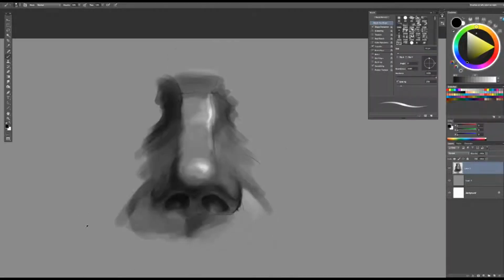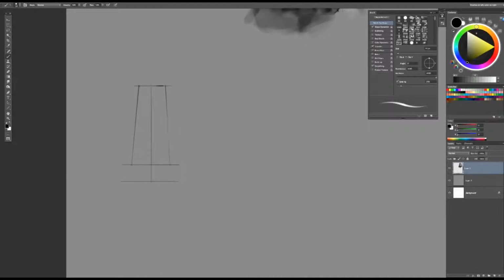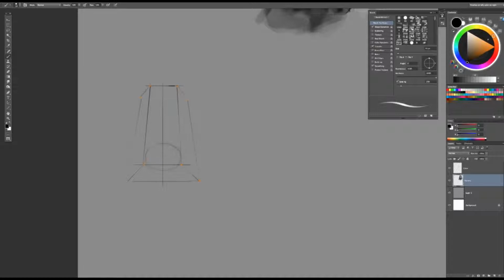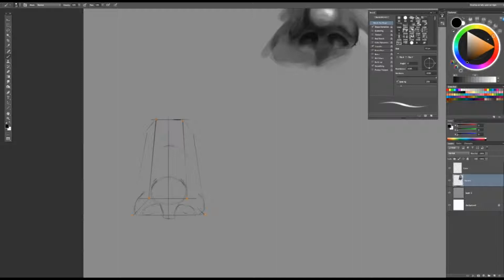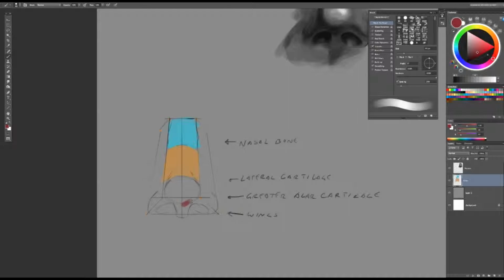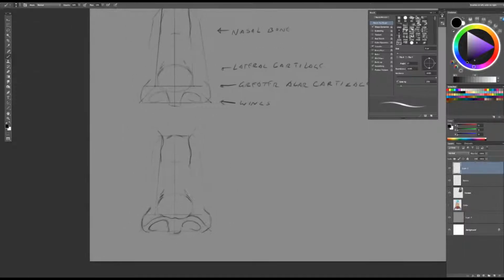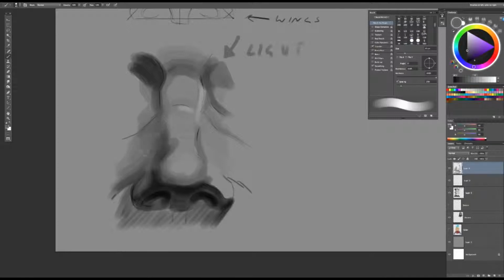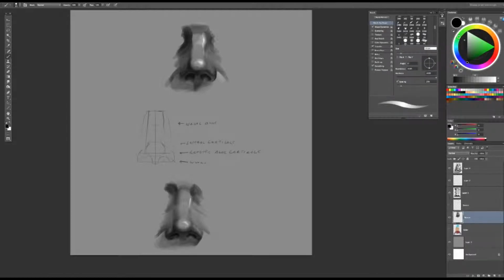How to Draw a Nose - Step by Step Drawing Tutorial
This tutorial will teach you how to draw a human nose from the front with a slight upward angle. Learn how to draw the structural rectangular base, then establish strong line work,  and finally render the nose. I also briefly touch on the four basic anatomical structures of the nose.

Find me on these social media outlets!